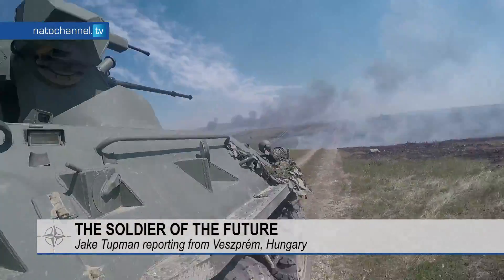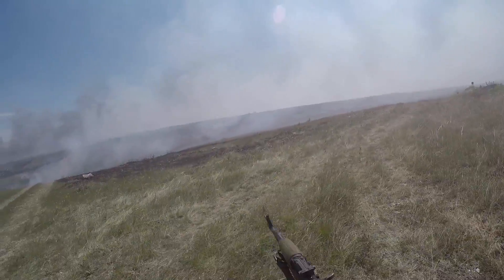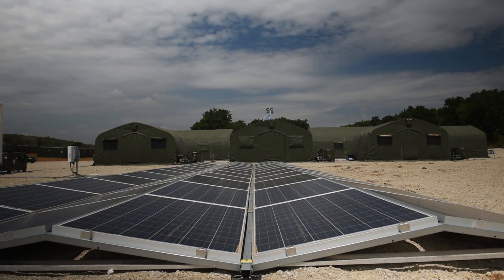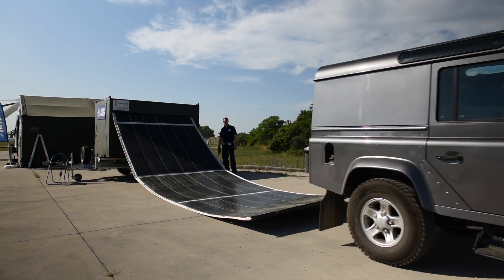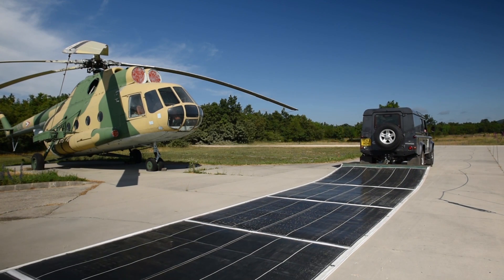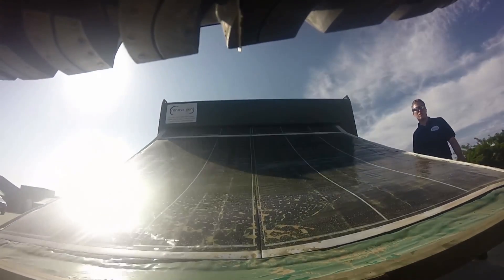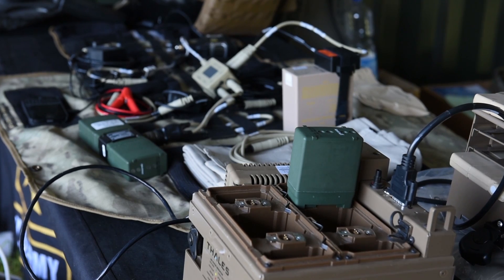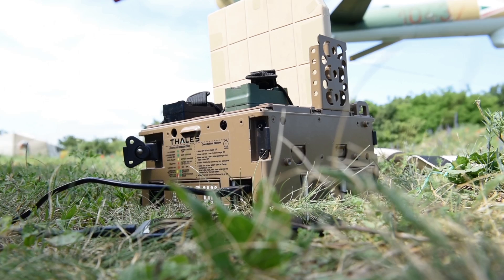The Soldier of the Future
At international military exercise Capable Logistician, outside the Hungarian town of Veszprem, a number of leading scientists and engineers gathered to demonstrate the latest in equipment and technology.

High on the agenda was ways to conserve energy on the battlefield, and prevent the need for vast quantities of fuel – often an enemy target in the past. Militaries from various NATO and NATO contributing nations also demonstrated logistic capabilities in a large-scale live fire exercise.

Find out more about Capable Logistician 2015 on the NATO